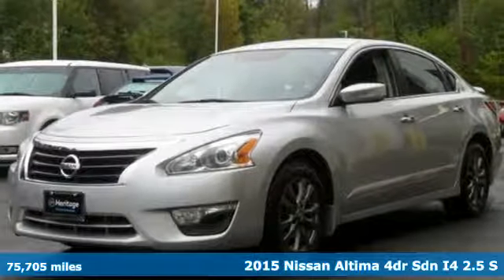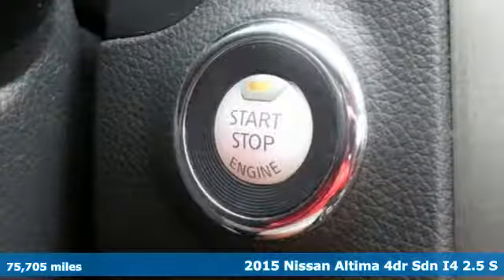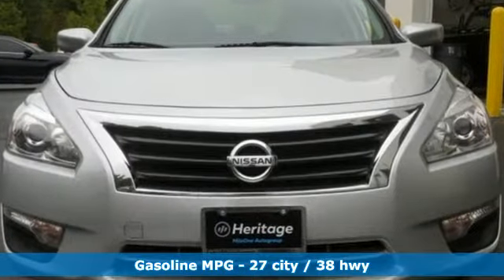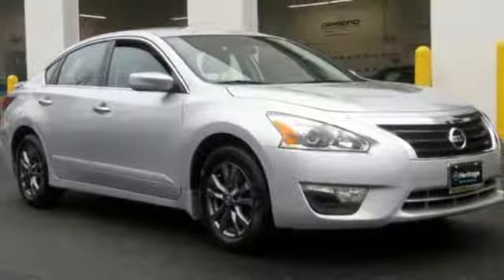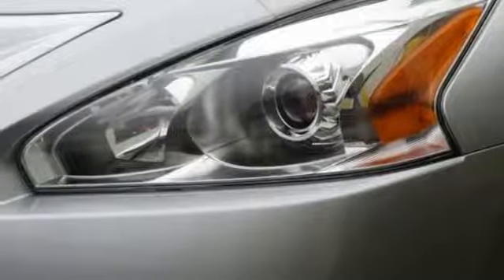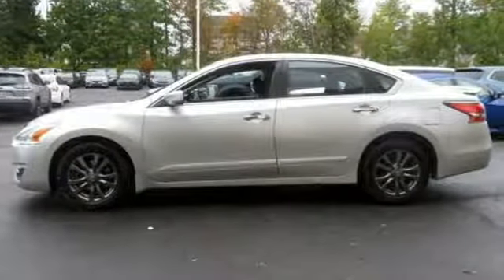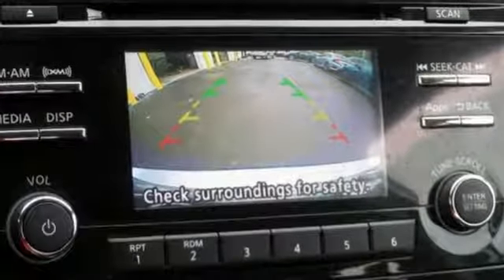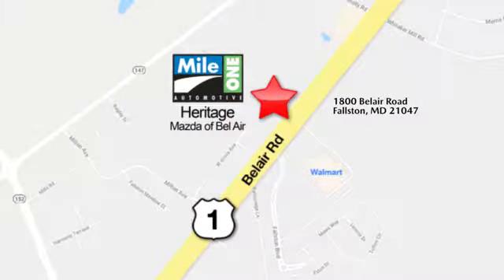2015 Nissan Altima Baltimore MD Bel-Air, MD FU474508 - SOLD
Year: 2015
Make: Nissan
Model: Altima
Trim: 2.5 S
Engine: 2.5L I4 DOHC 16V
Transmission: CVT with Xtronic
Color: Silver
Interior: Charcoal
Mileage: 75705
Stock #: FU474508
VIN: 1N4AL3AP6FC474508
JUST ARRIVED. PENDING INSPECTION. Clean CARFAX. 2015 Nissan Altima 2.5 S FWD CVT with Xtronic 2.5L I4 DOHC 16VbrbrRecent Arrival! 27/38 City/Highway MPGbrbrAwards:br * 2015 KBB.com 10 Best UberX Candidates * 2015 KBB.com 10 Best Sedans Under $25,000brbrbr*Your additional costs are sales tax, tag and title fees for the state in which the vehicle will be registered, any dealer-installed options (if applicable) and a $299 dealer processing fee (not required by law). Prices are subject to change, and prior sales are excluded from these offers. While every reasonable effort is made to ensure the accuracy of this information, we are not responsible for any errors or omissions contained on these pages. Please verify any information in question with the dealer.

Address:
1800 Belair Road